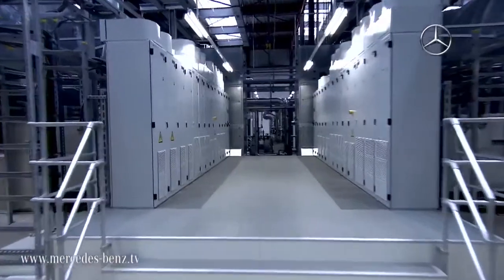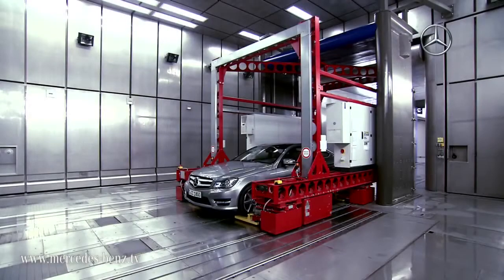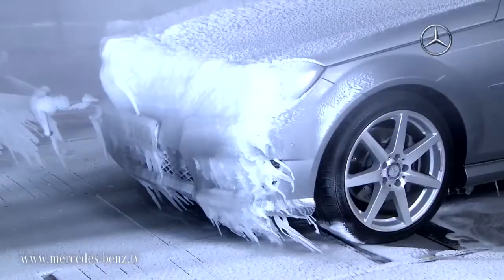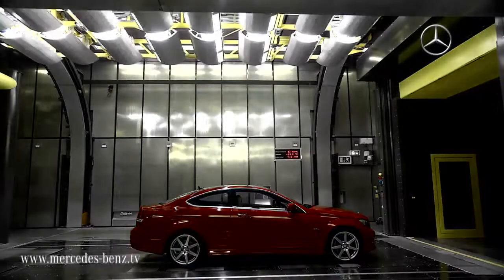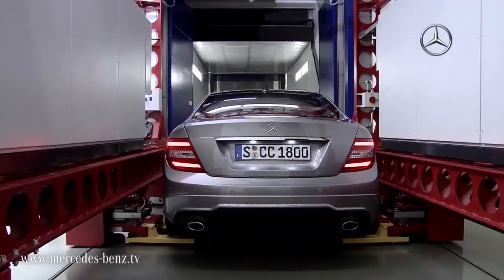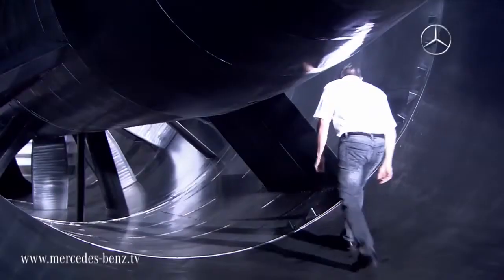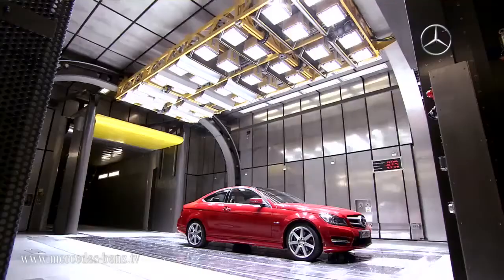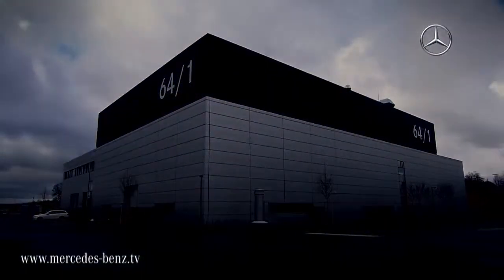Mercedes Benz TV The new climatic wind tunnels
Audi ,